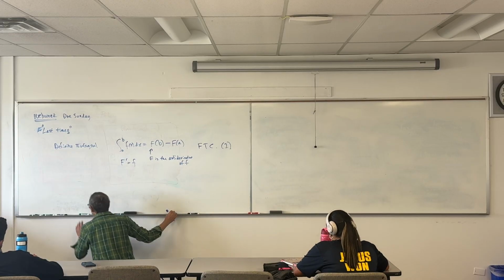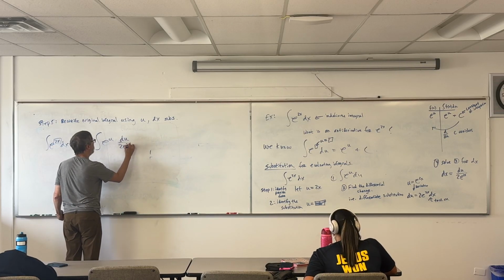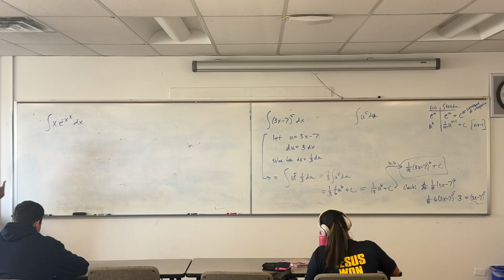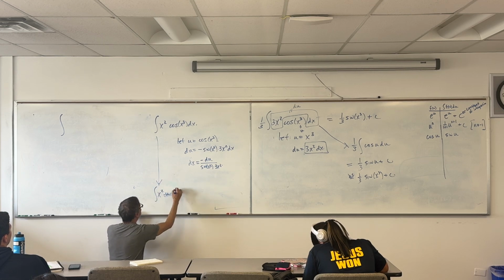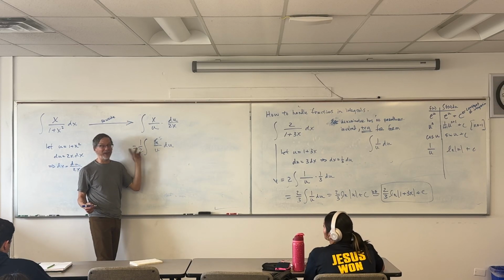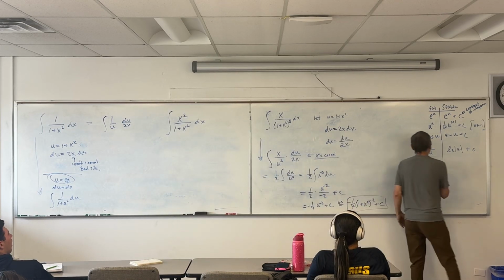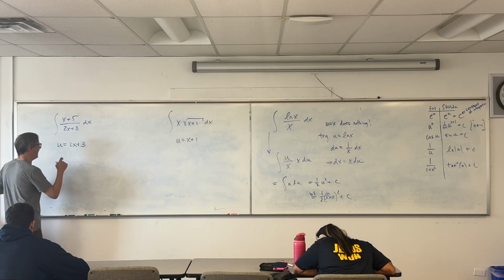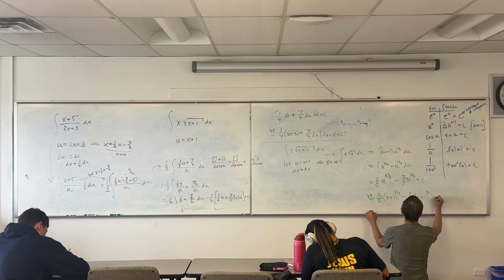MT360A Monday November 10, 2015